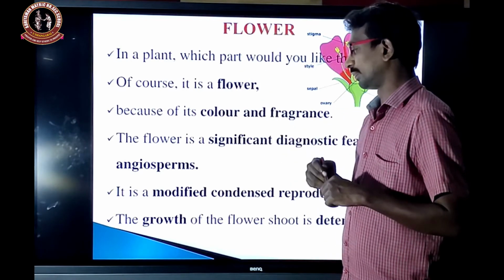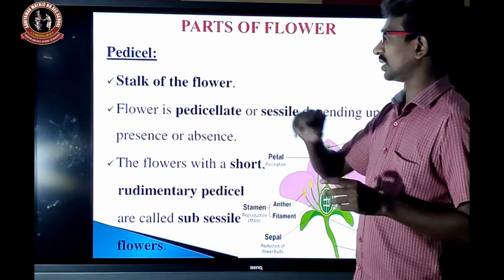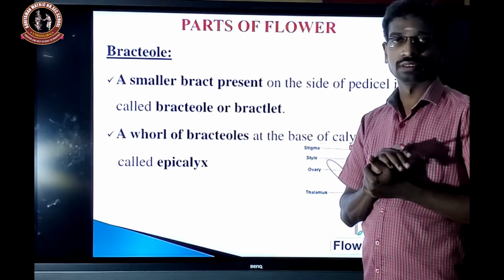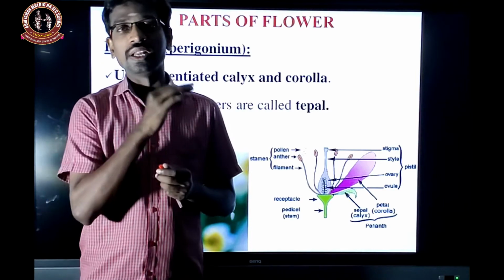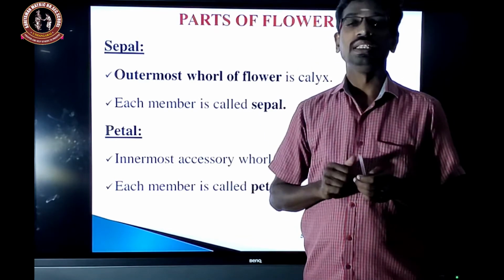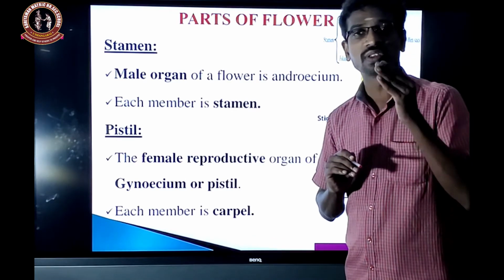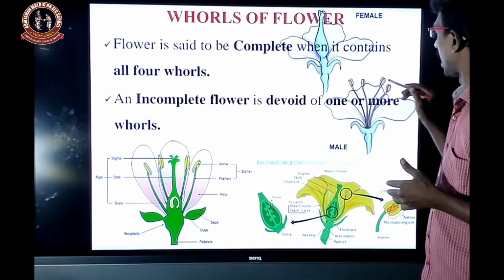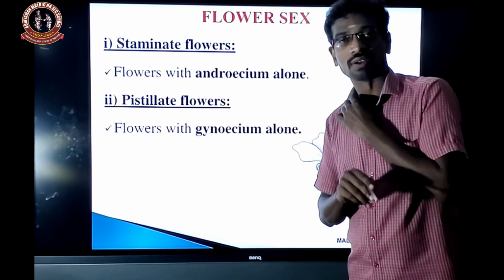ADHIYAMAN MATRIC HR SEC SCHOOL CLASS 11 BIO BOTANY EM CH 4 REPRODUCTIVE MORPHOLOGY PART 6